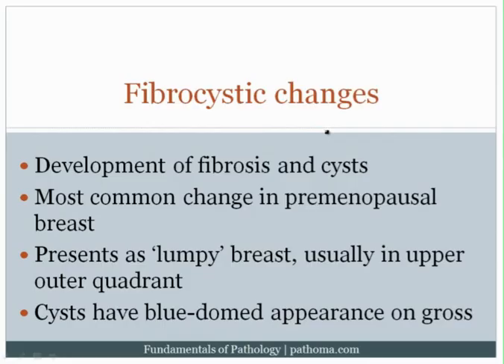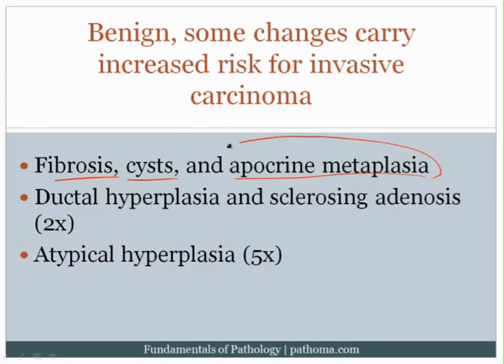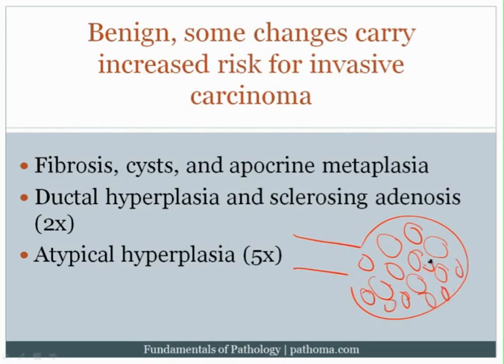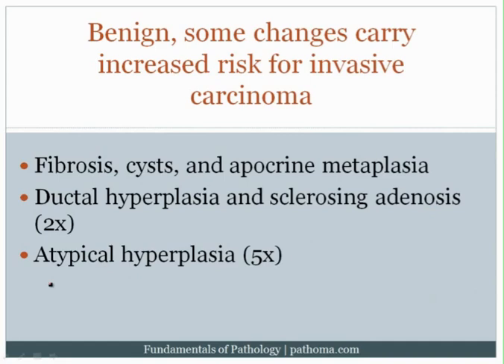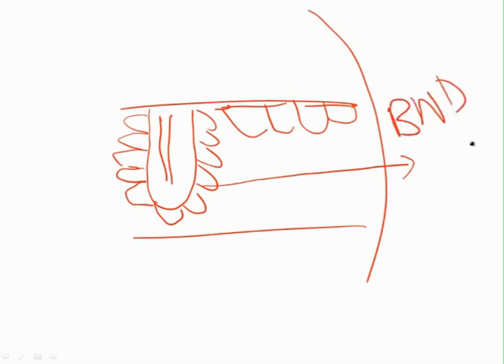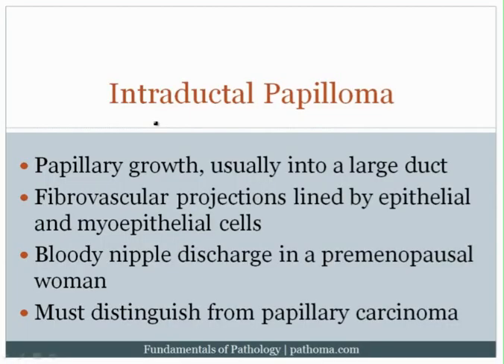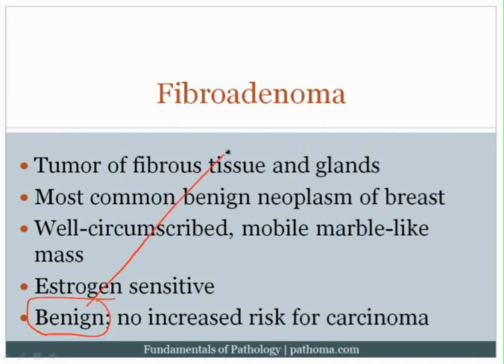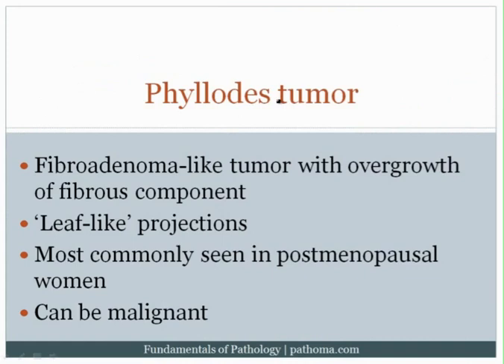Breast Pathology 3